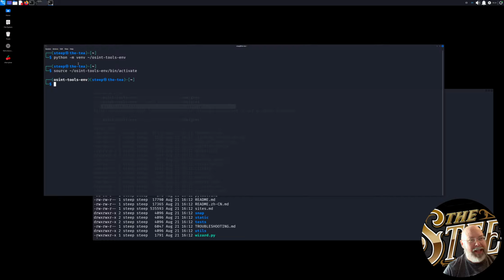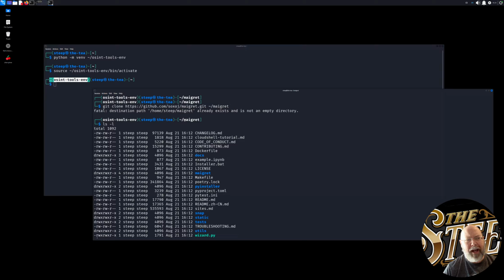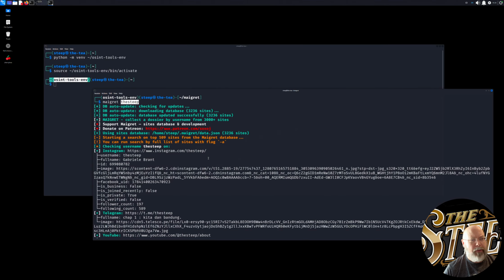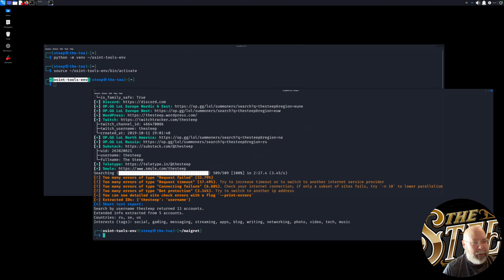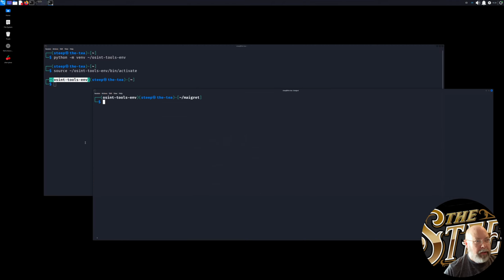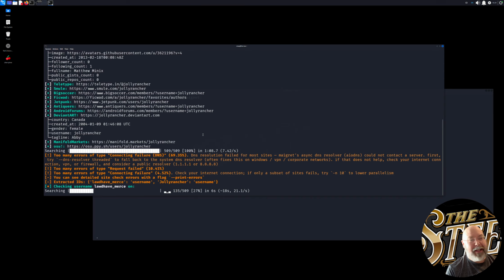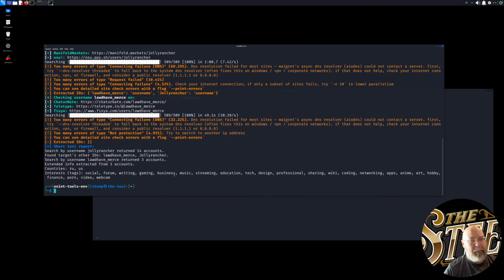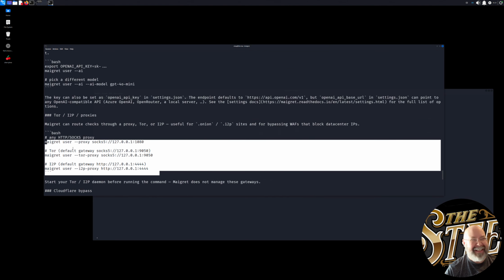Username OSINT with Maigret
In this video, we create a Python virtual environment on Kali 2026.3 arm64 for our OSINT tools and the download and install Maigret before running it to see the level of output and its benefit as the latest addition to our recon tools.

Maigret is a dossier tool that collects information on a person from nothing but a username.

Why we like it? Short answer: it gives the source output for the data it collects/reports so we can manually verify it. In the age of AI hallucinations, it's nice to "check yourself before you wreck yourself". IYKYK.

Peace and happy testing!